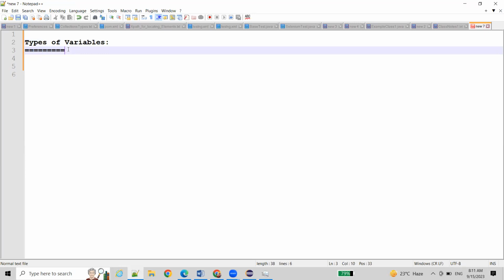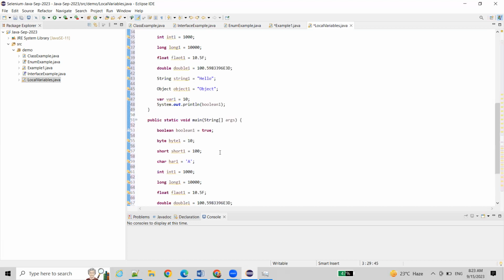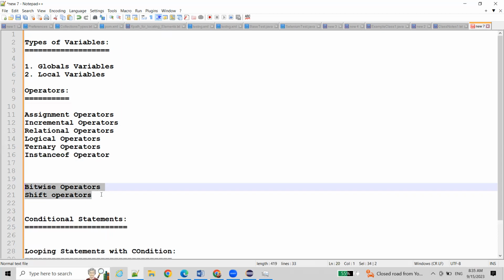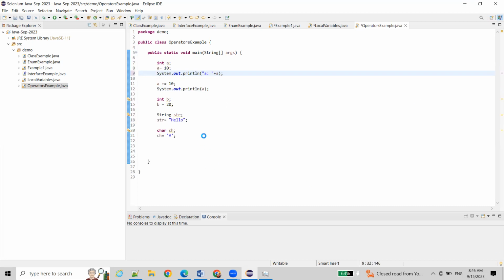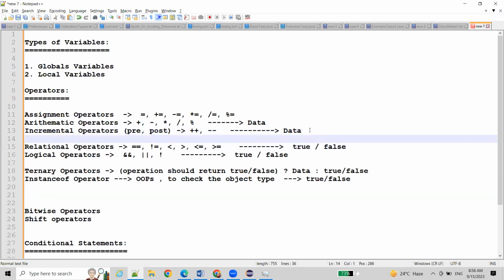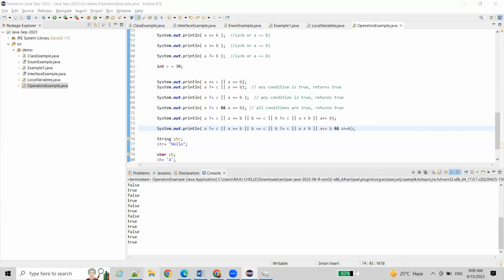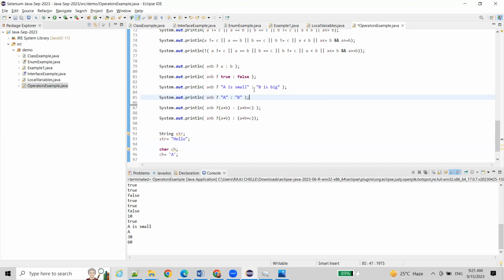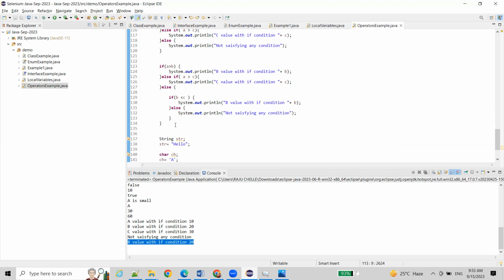Selenium-Java-Day4 ( Types Of Variables, Operators and ConditionalStatments )